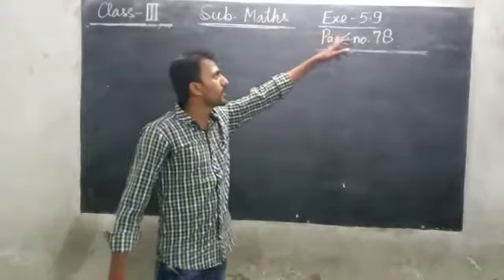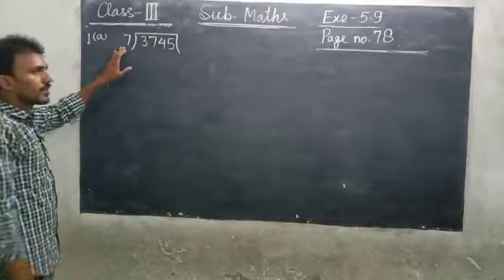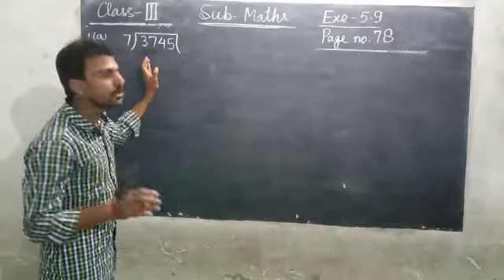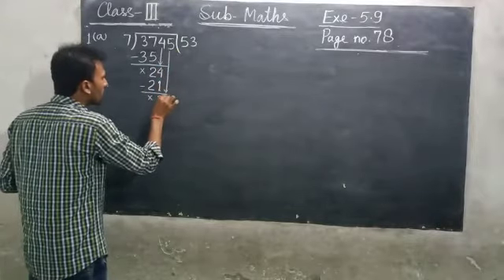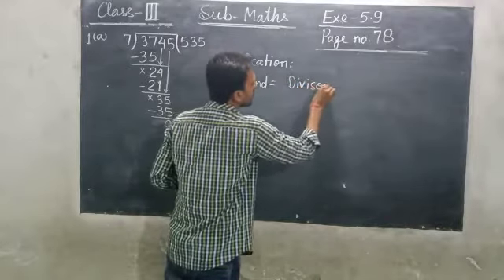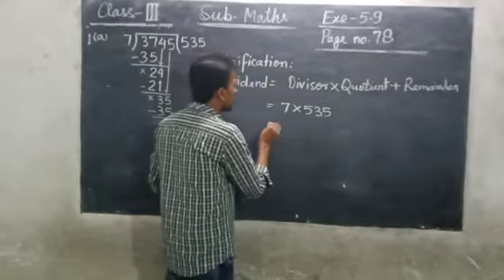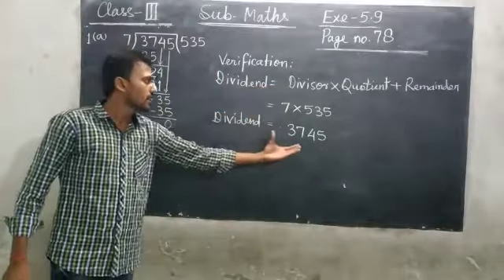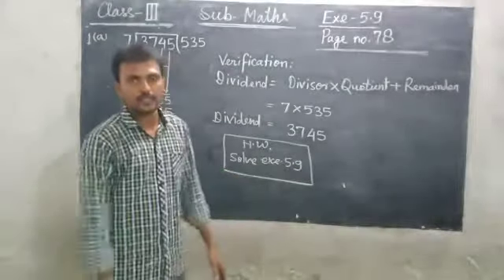Class 3 Maths VD-57 1010